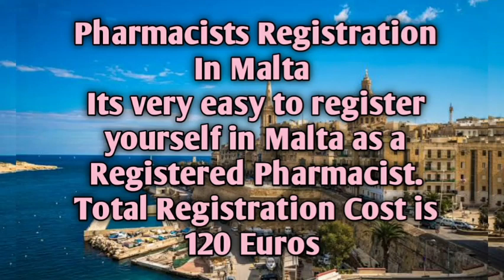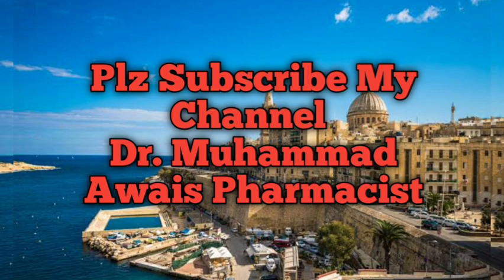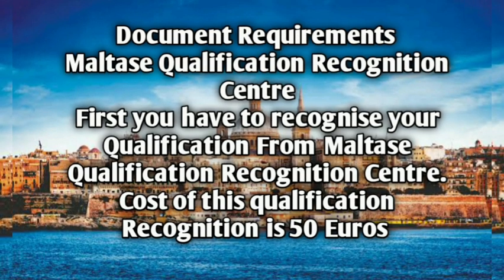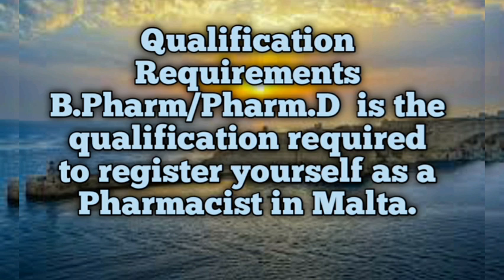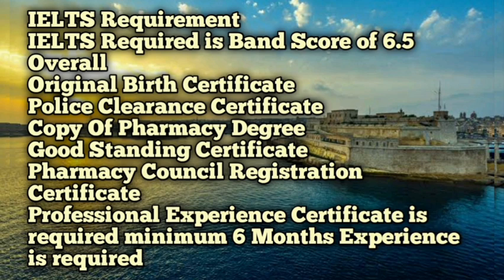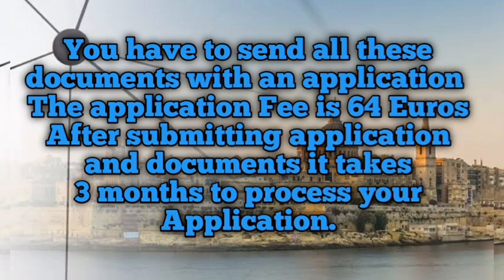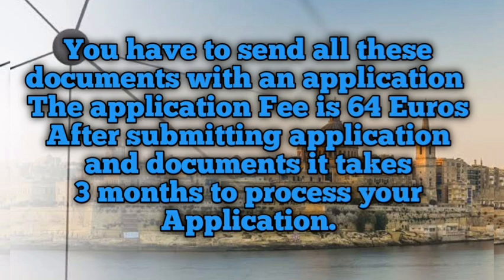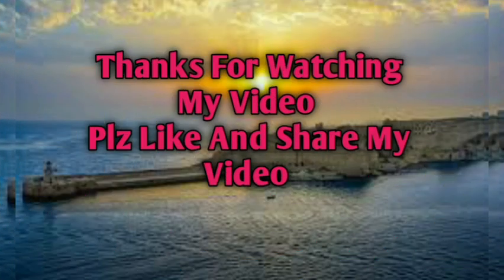Pharmacists Registration In Malta Pharm.D/B.Pharm Jobs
This Video Includes complete knowledge about Pharmacists Registration In Malta
Salary Of Pharmacists
Job Opportunities
Document Requirements
Registration Procedure
Etc...
Link to Apply for Registration

Business Ideas For Pharmacists
Plz Check Video Link

Best Tripod Stand for Camera

Kodak Camera

Lenovo laptop Chromebook
Click on link to buy